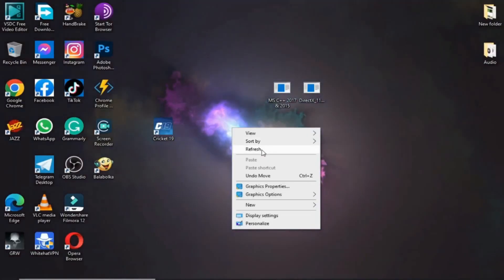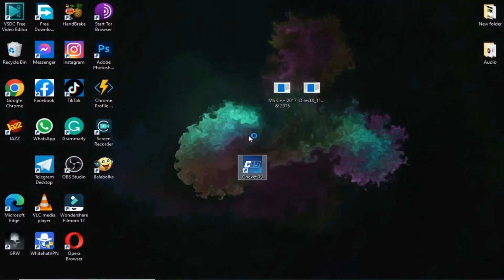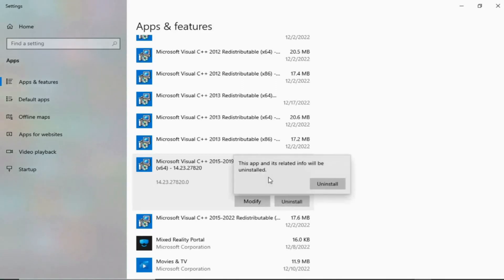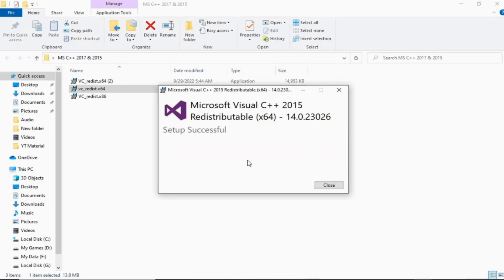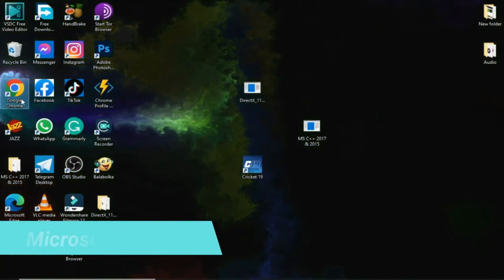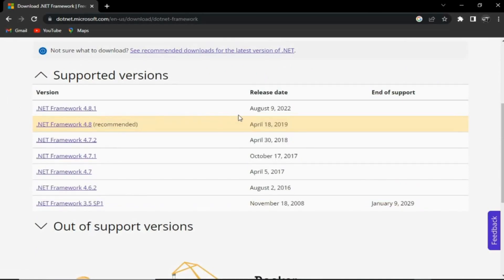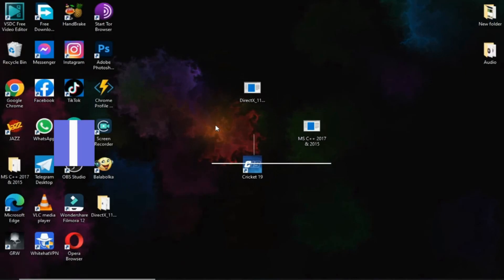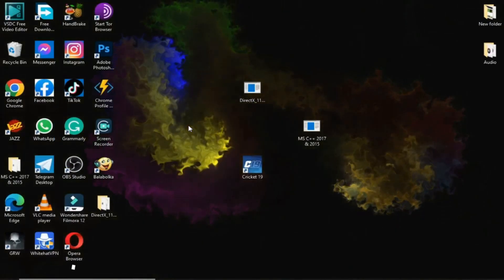Cricket 19 How to fix Black Screen and game crash | how to fix VCRUNTIME140.dll & MSVCP140.dll error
This is about "Cricket 19 Black screen show  or error game crash after black screen . 3 easy ways to solve this issues .In this video I will cover " How to fix Cricket 19 Black screen error " and " How to fix Cricket 19 MSVCP140.dll error " and " How to fix Cricket 19 VCRUNTIME140.dll error " How to fix Cricket 19 crash on startup show black screen first then crash " So watch video full and carefully to solve this type of any error .
Here you can watch videos in your language ( URDU/HINDI )                                                                  "Download Link"

MY CHANNEL DESCRIPTION This channel is about PC games and other software installation problems and error. You can watch games Gameplays . I need just your support ________________________________